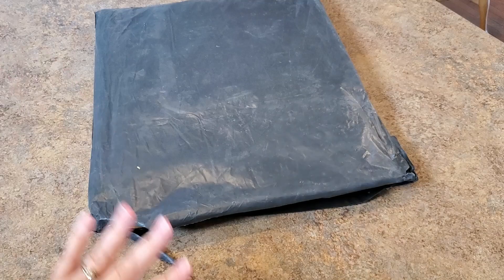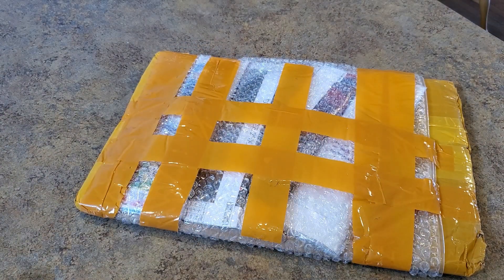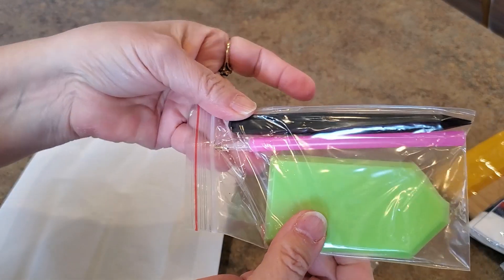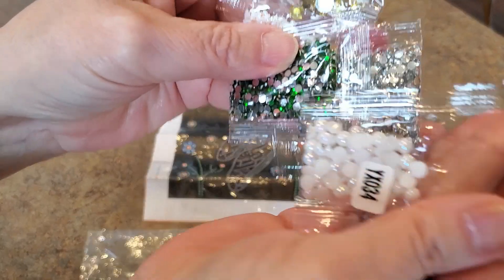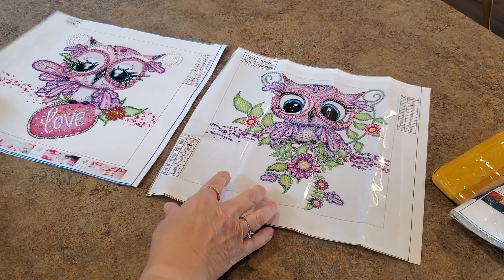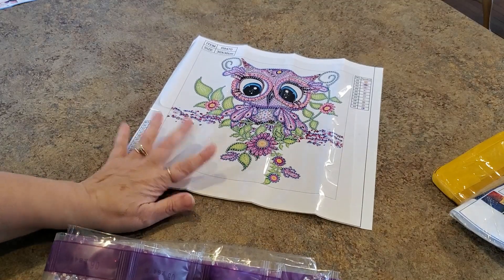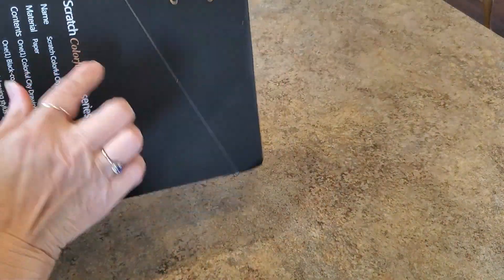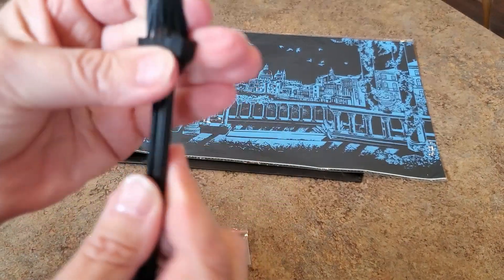Adding to the Family Coohaul Unboxing